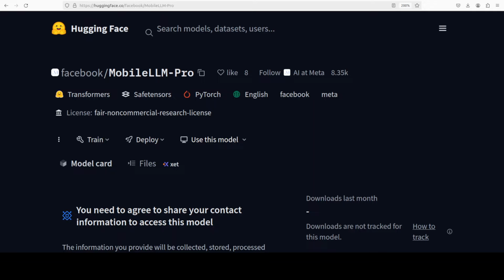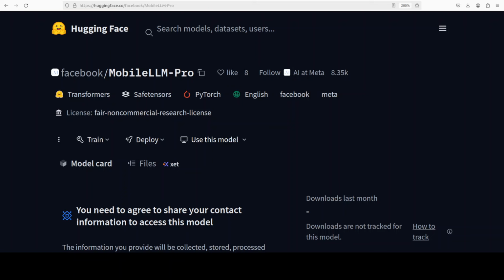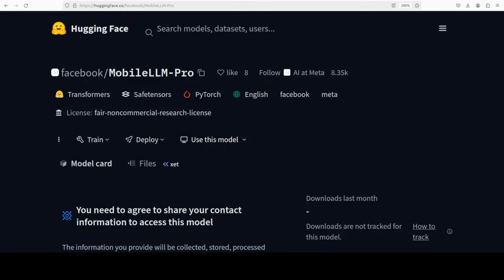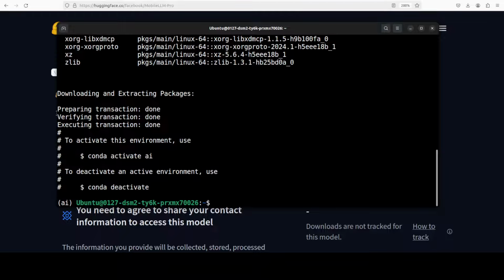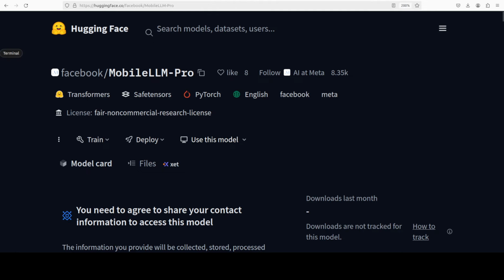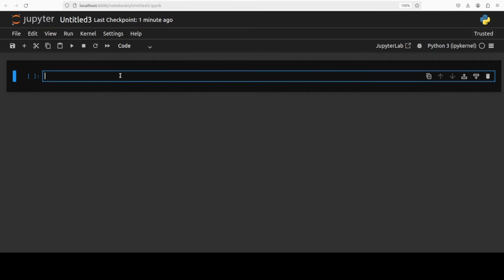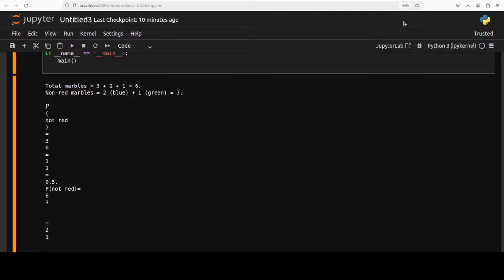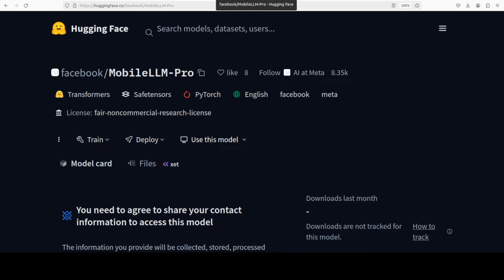Meta ships MobileLLM-Pro: The 1B Beauty for Any Device: Run Anywhere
This video locally installs MobileLLM-P1 or Pro, a 1B model in the MobileLLM series, designed to deliver high-quality, efficient on-device inference.